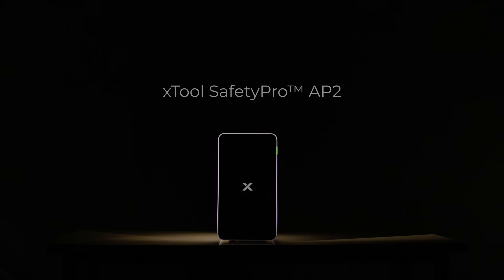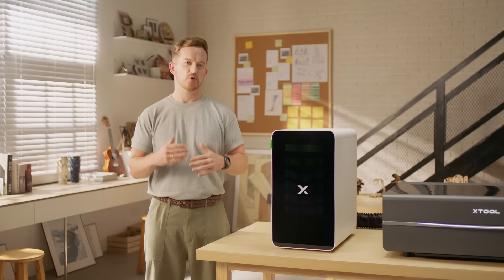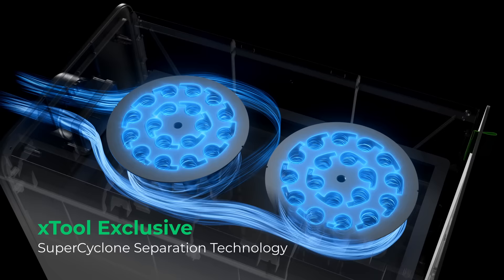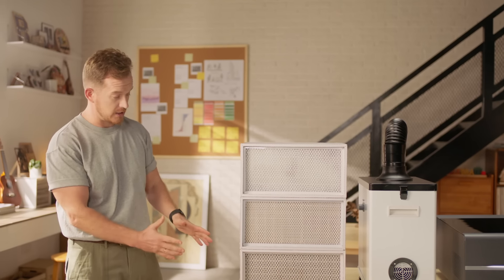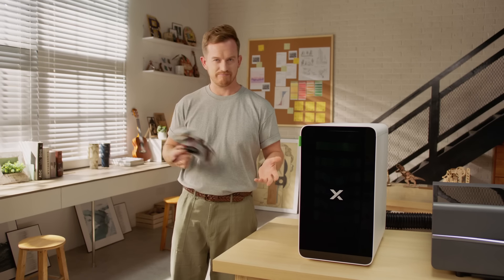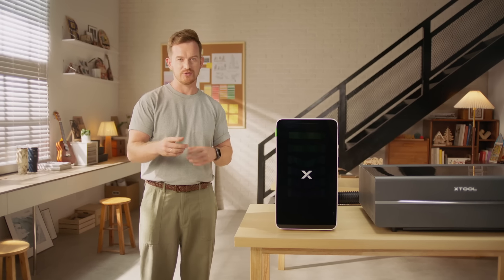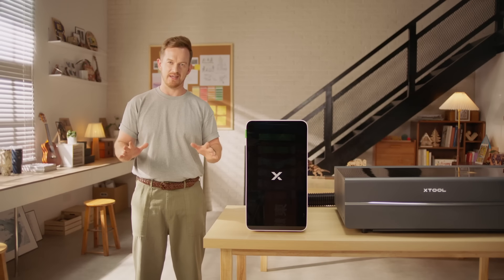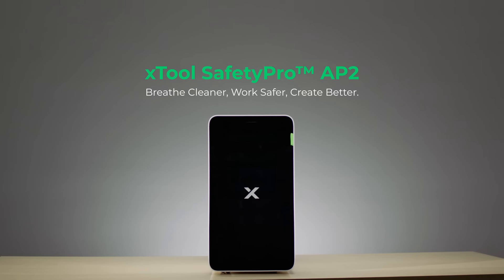xTool SafetyPro™ AP2: Unrivaled Dust and Odor Removal for Laser Processing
Introducing the xTool SafetyPro™ AP2, your ultimate solution for dust and odor removal in laser processing. Featuring a 6-layer filtration system, it delivers 99.99% dust removal and 98% odor removal. Its innovative cyclone system captures large particles and enhances filter life tenfold. Plus, the new Ultra-dense Carbon Mesh layer effectively tackles odors from materials like acrylic, leather, and wood, ensuring an odorless workspace.
Elevate your air quality with xTool SafetyPro™ AP2!